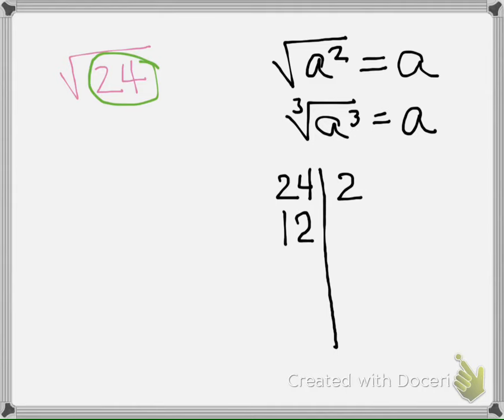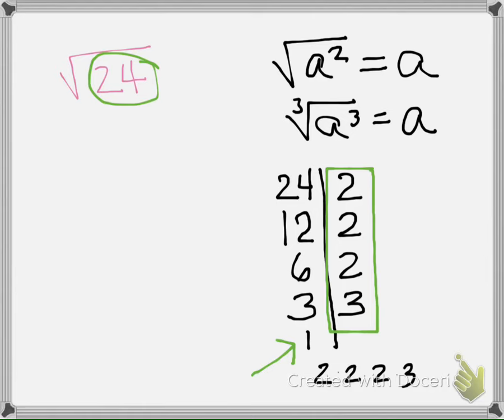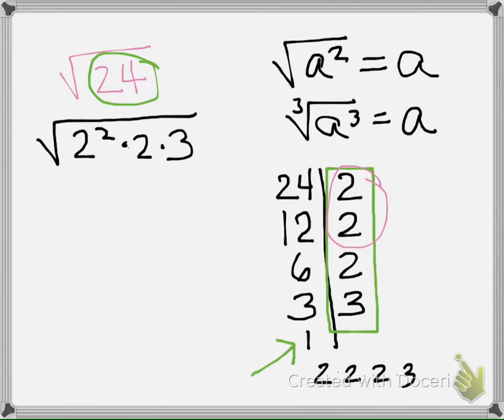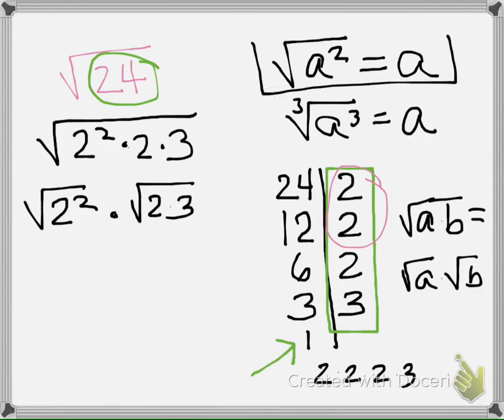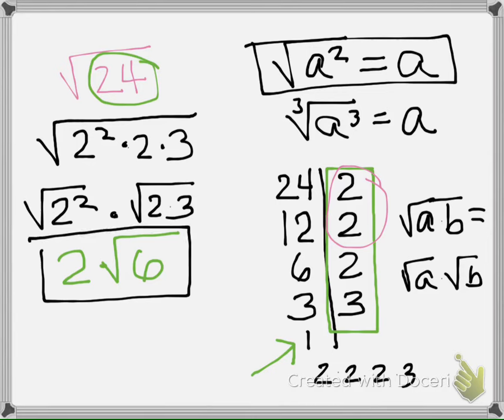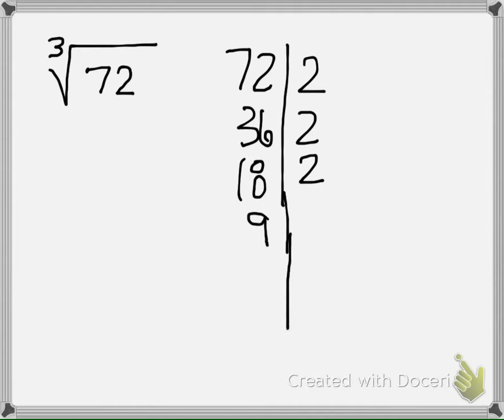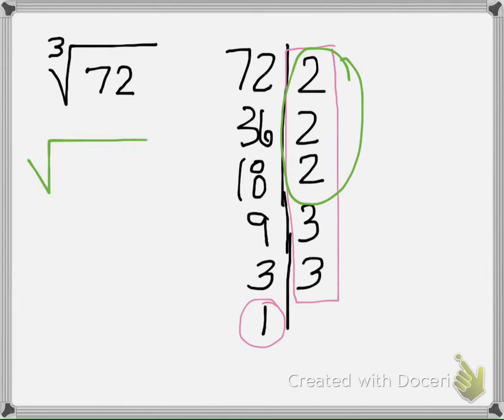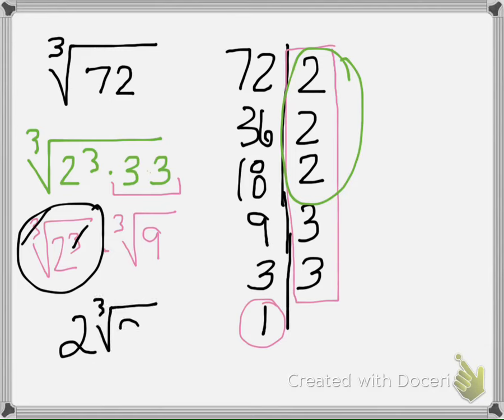Simple Radical Form